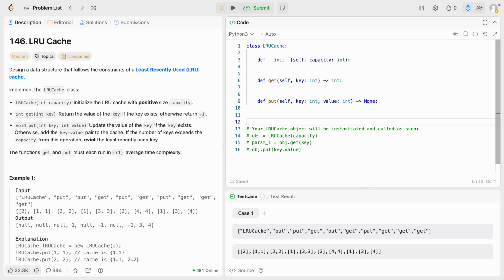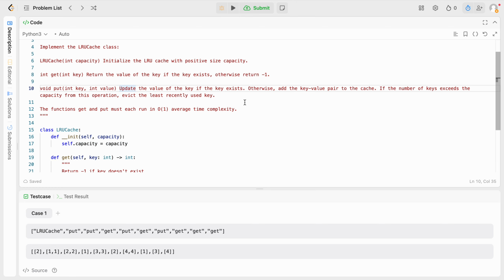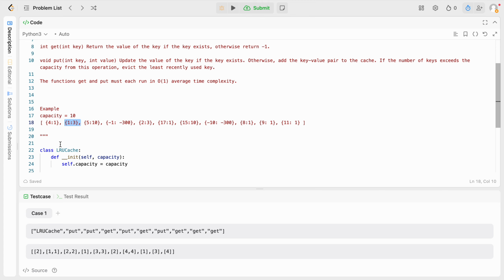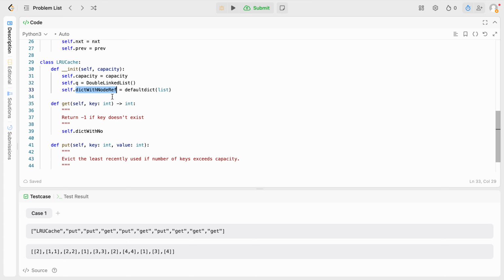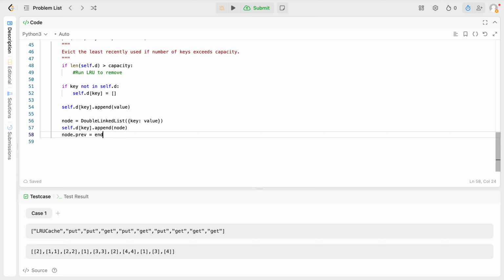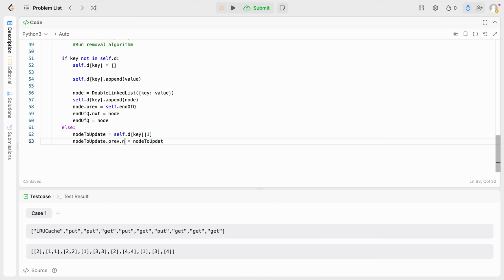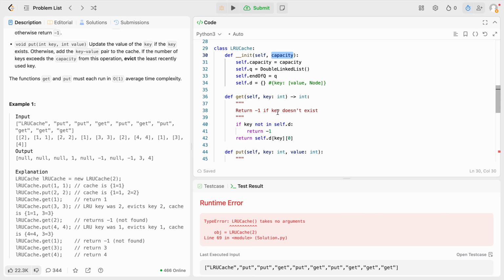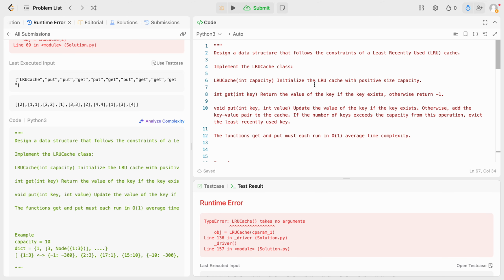LRU Cache pt1